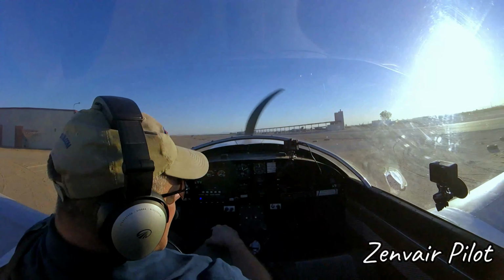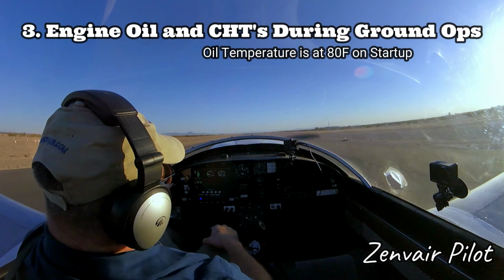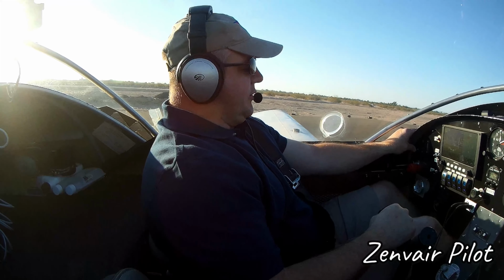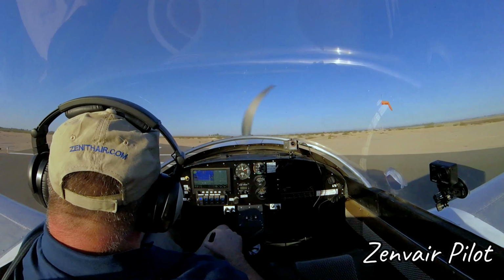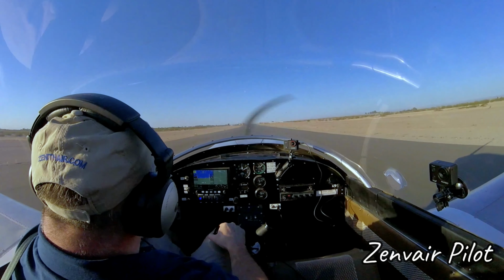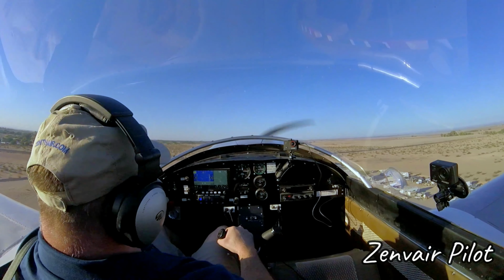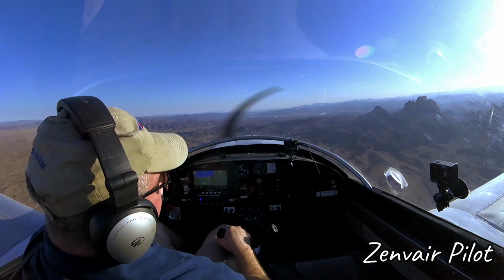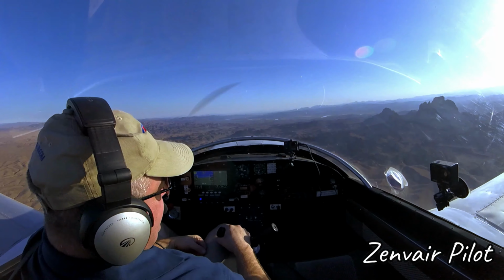4 Considerations for Arizona Summer Flying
Best summer in Arizona lines
1. It may be over 115, but It's a dry heat.
2. What does God cook in his kitchen in the summer? Arizona!
3. The different taco bell hot sauces match the seasons in Arizona.
4. If you can't take Arizona when it's 120, you don't deserve its winters.